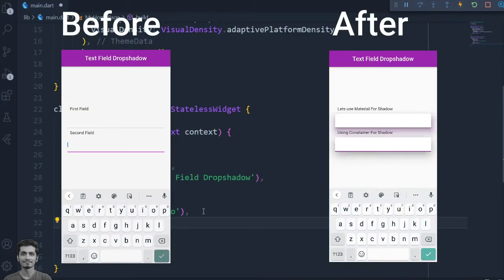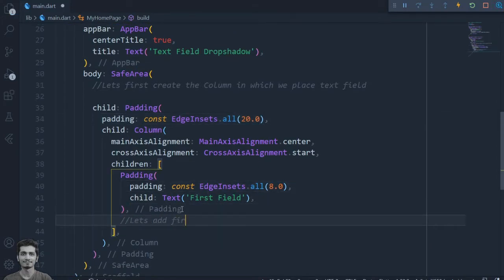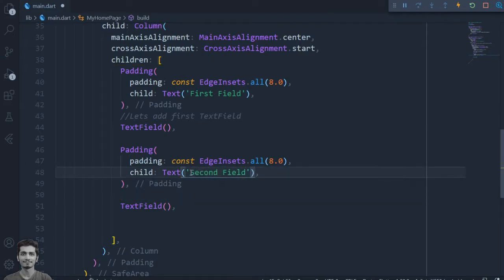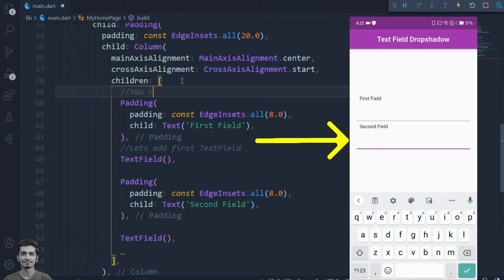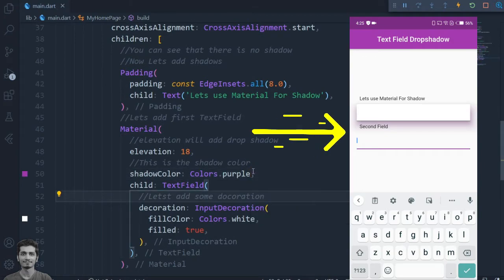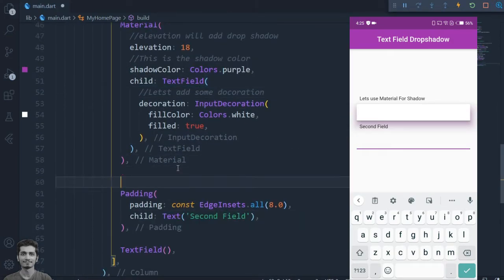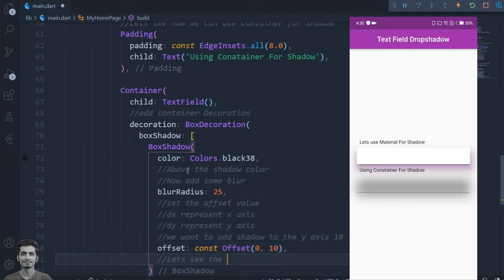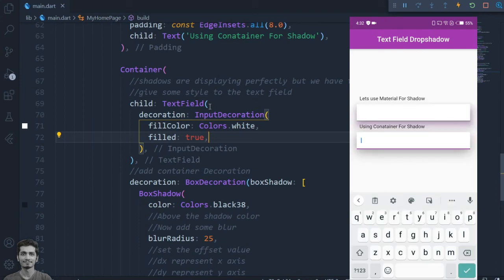How to Add Drop Shadow Effect in Flutter TextField | TextFormField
We will see how we can add shadow to a text field in flutter. The solution is simple. We user Material widget elevation property (01:02) and the container boxShadow (01:49) property for making shadow effect.